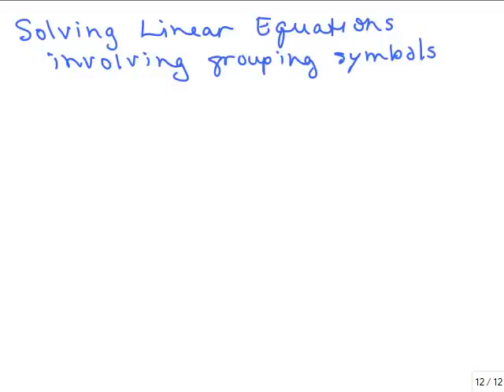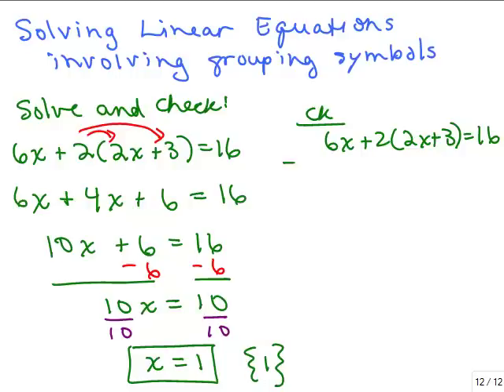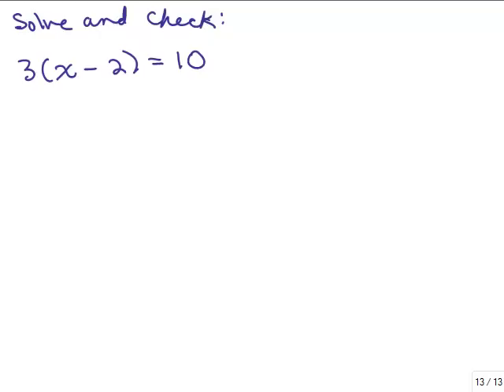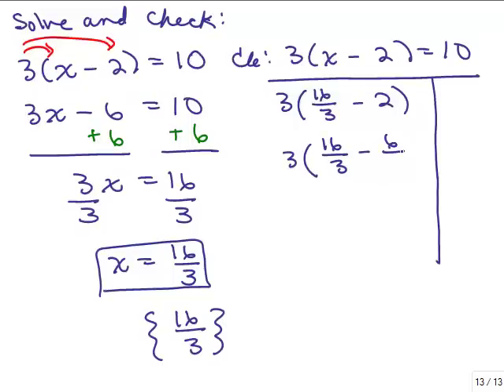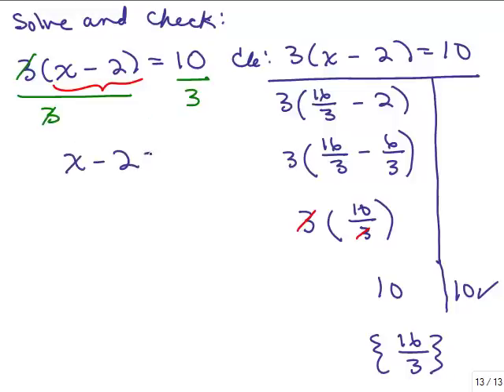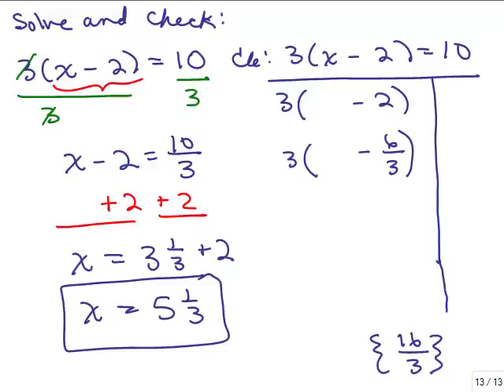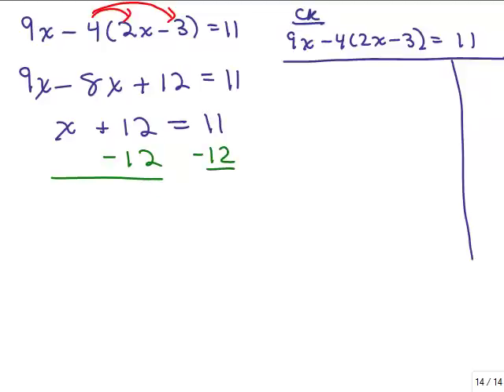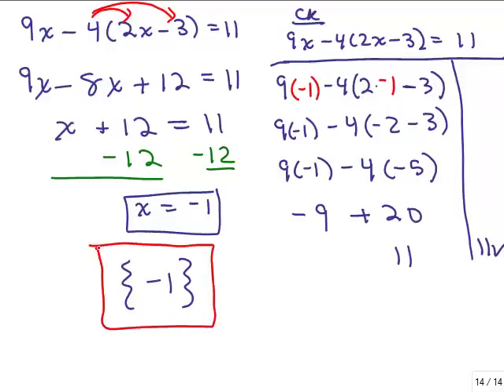Solving Linear Equations Part 10